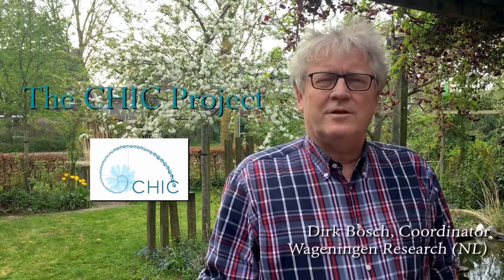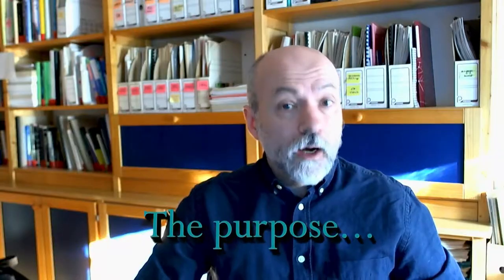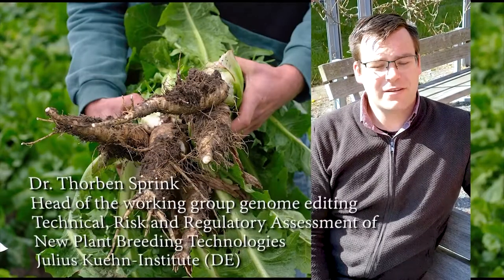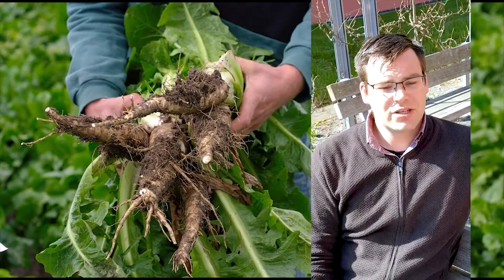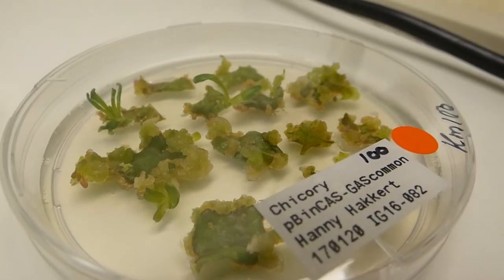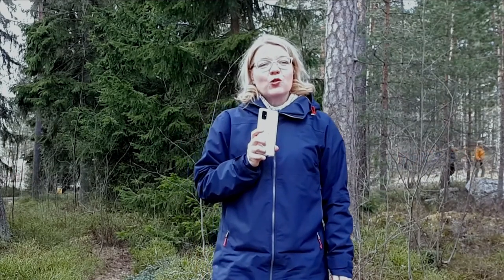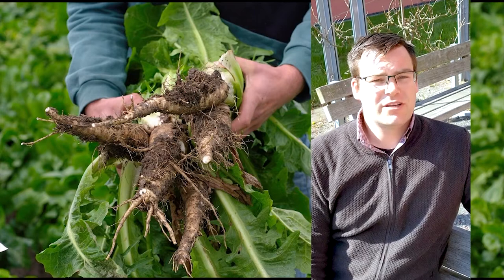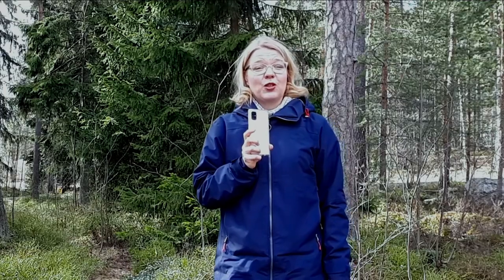When Gene Editing Is Cool: Get The Best Out of Chicory Plants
In the Horizon 2020 research and innovation project CHIC, varieties of chicory are developped via genome editing. Their safety, socio-economic and environmental impact are investigated as well as needs and concerns when implementing such new varieties.
CHIC project envisions to have sets of different chicory varieties that can be grown by farmers to produce medicines and food fibers for human health.